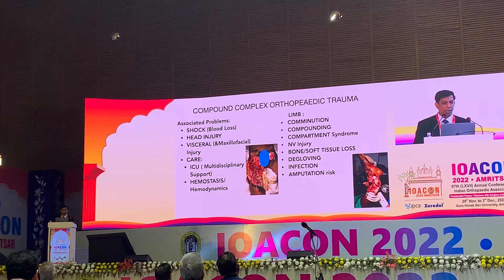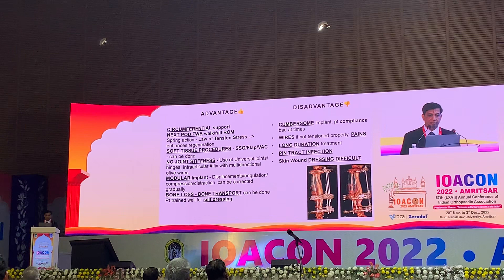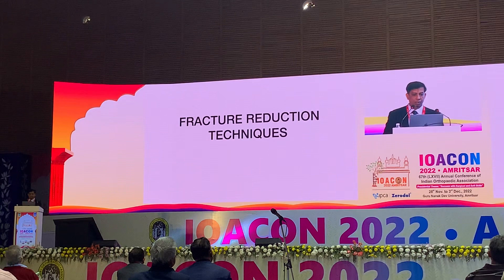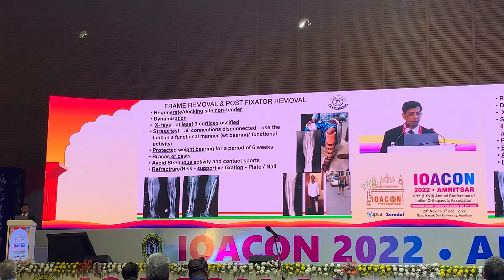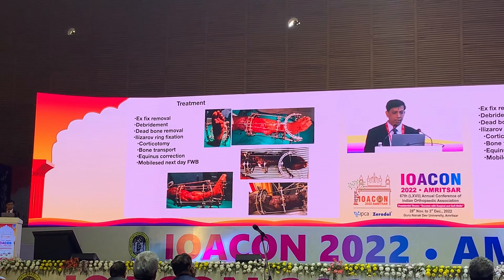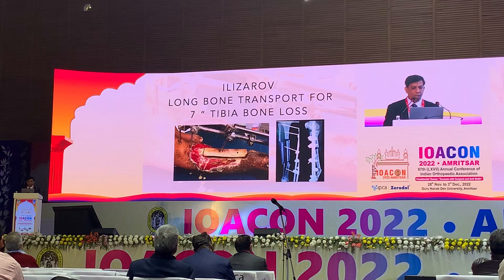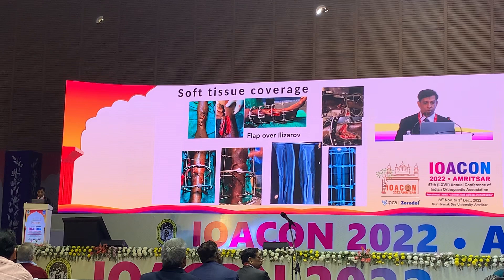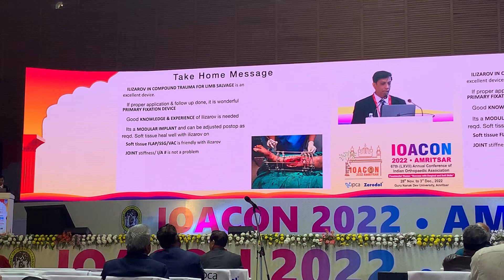Ilizarov in compound fracture as primary device- Dr Hoda Ilizarov lectures